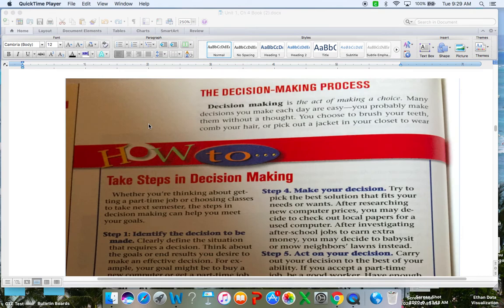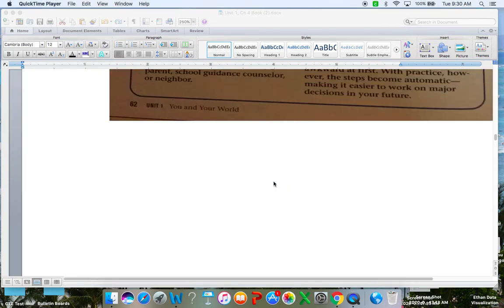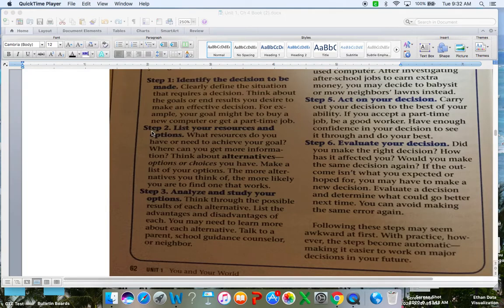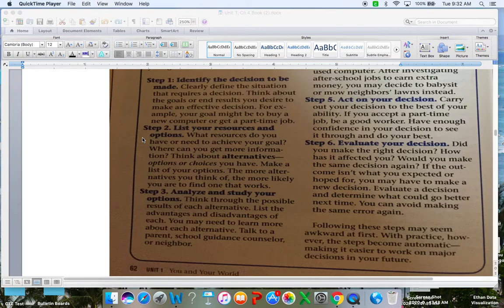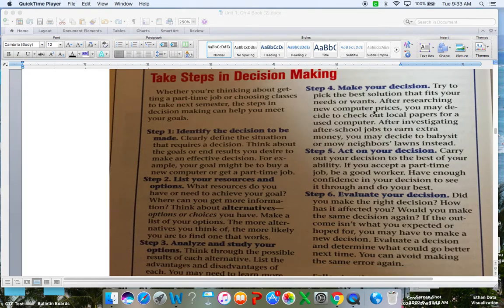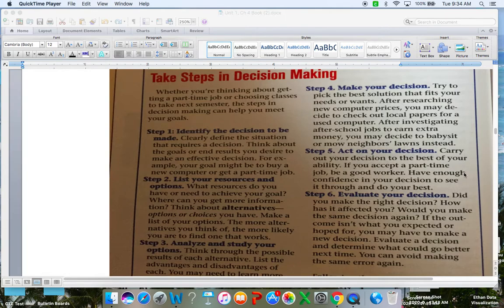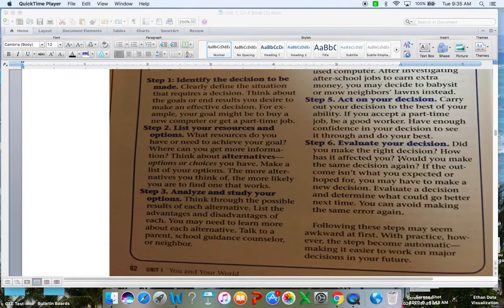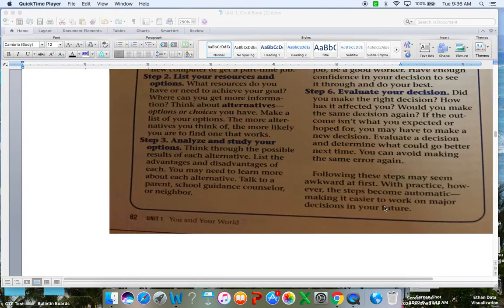Steps in Decision Making